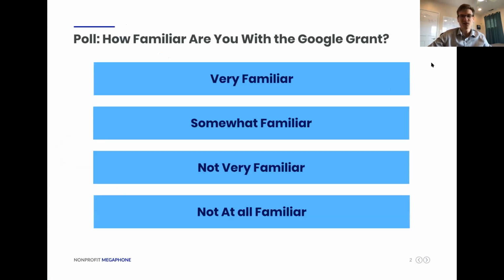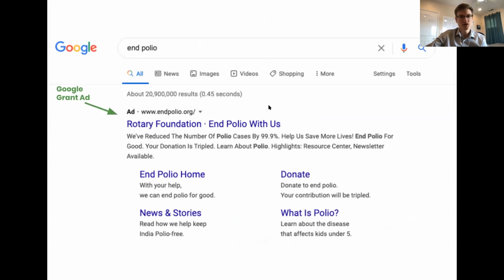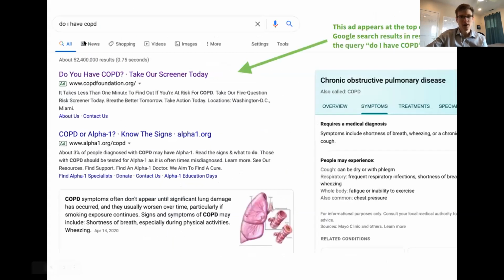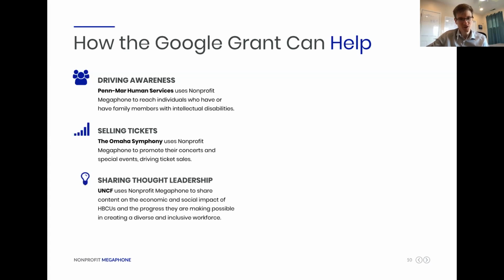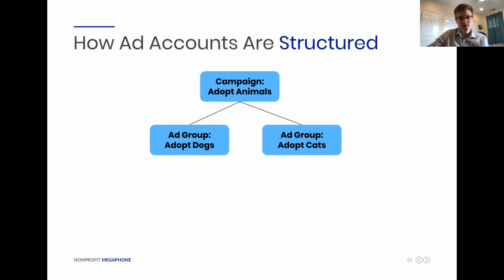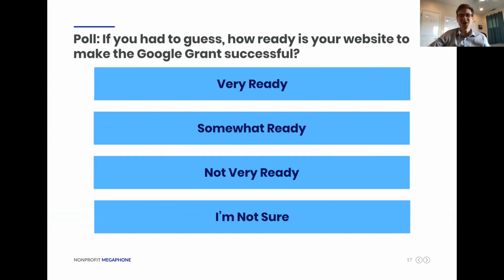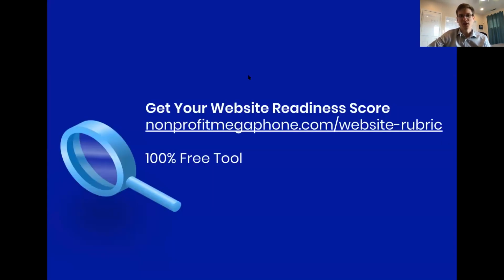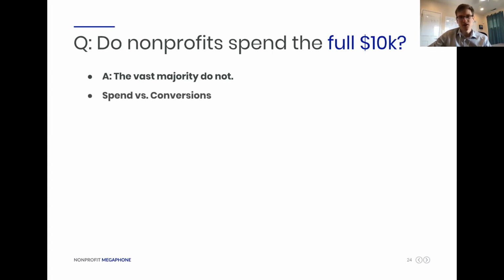The Google Ad Grant: Maximizing the Value for Your Nonprofit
It can be difficult to consistently drive new and relevant visitors to your website. To help you, the Google Ad Grant – available to qualifying nonprofits – provides $10,000 in free Google search advertising every single month, continuously driving more traffic to your website.

In this presentation, certified Google Partner Nonprofit Megaphone will explain exactly how the Google Ad Grant works, including eligibility, requirements, and how to apply, as well as examples of the specific ways it can help nonprofits further their mission and objectives.